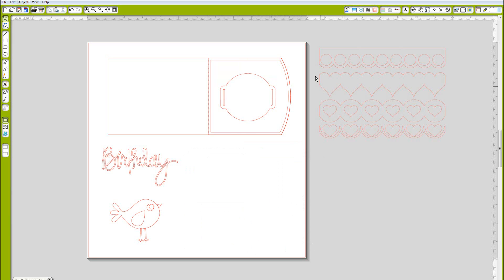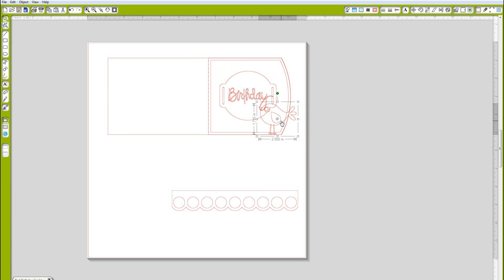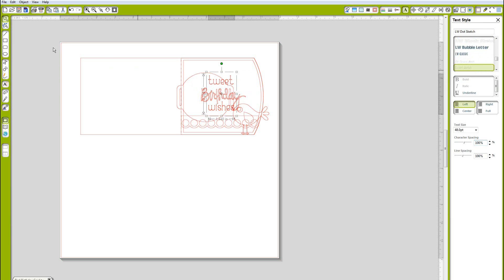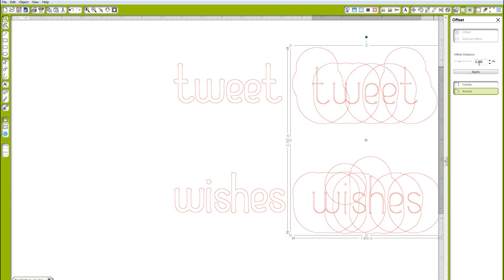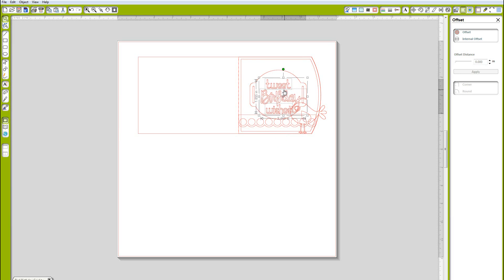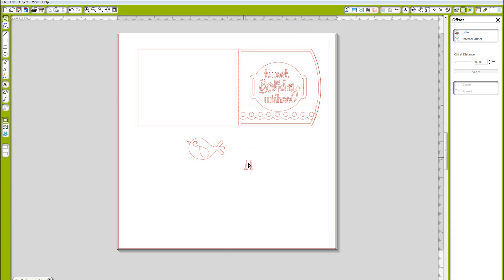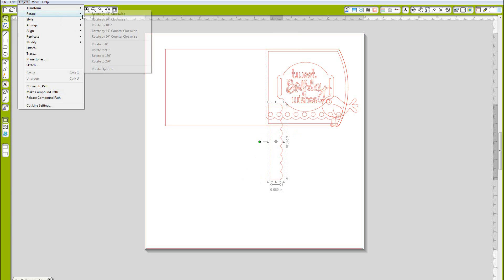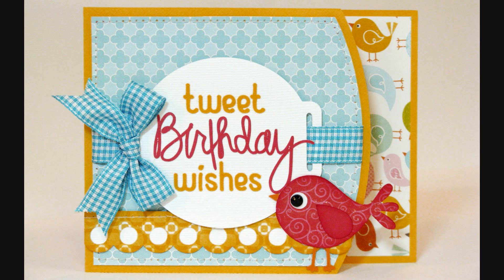A Silhouette Tutorial: How to Thicken Fonts & Shapes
Sharing a Silhouette tutorial on how to thicken your fonts and thin shapes that may normally be too delicate to cut from cardstock using shapes designed by Lori Whitlock and Kolette Hall.  This is a great way to make your fonts cut in "bold" when that option is not available within the Silhouette software.